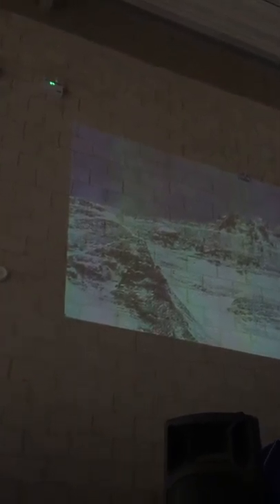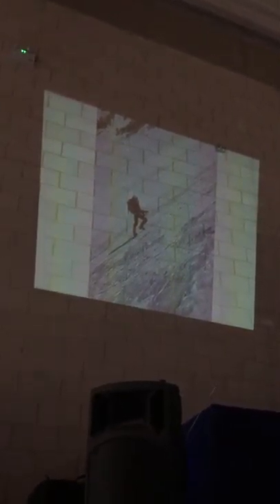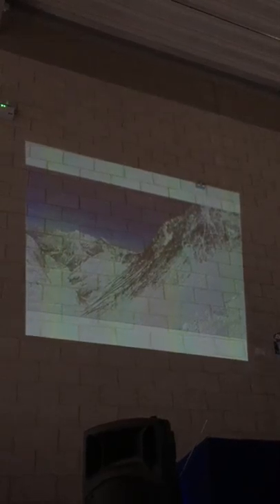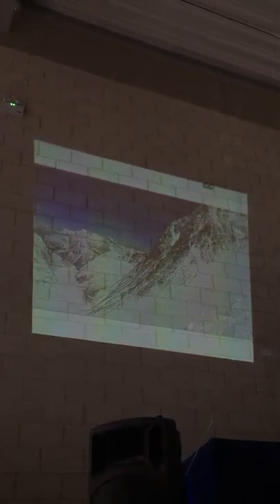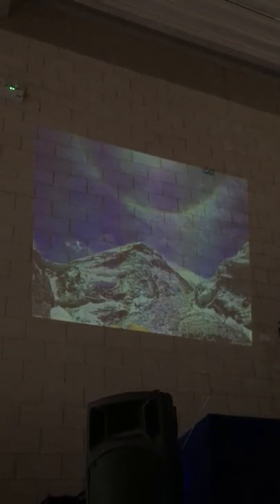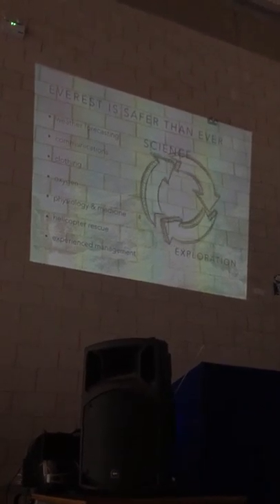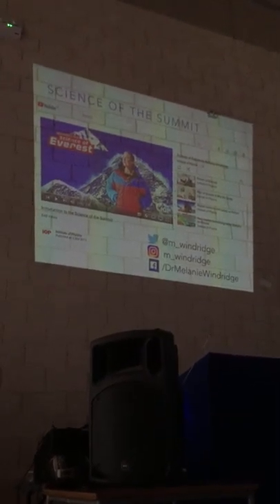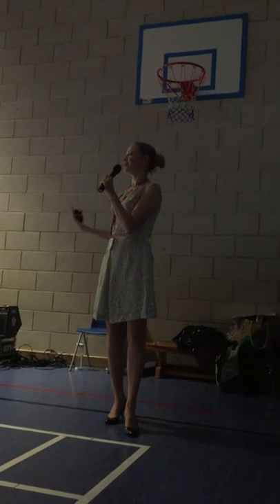Dr Melanie Windridge explains her epic Everest ascent - Part 2